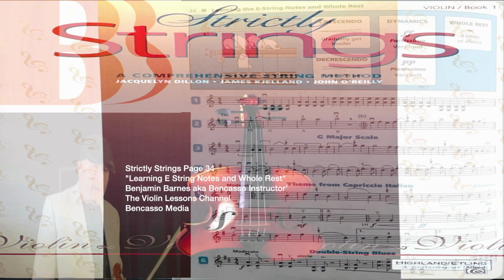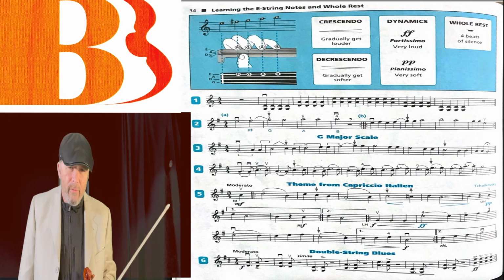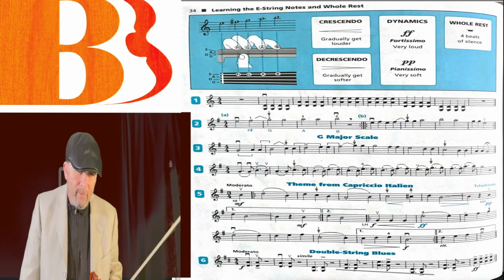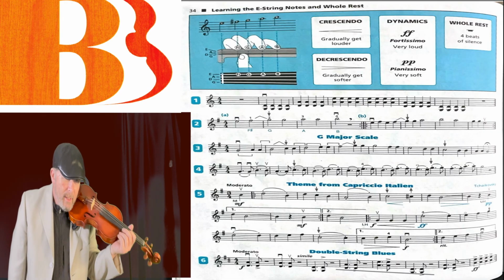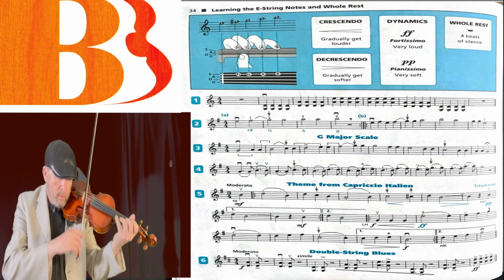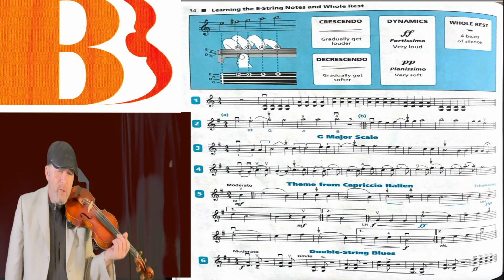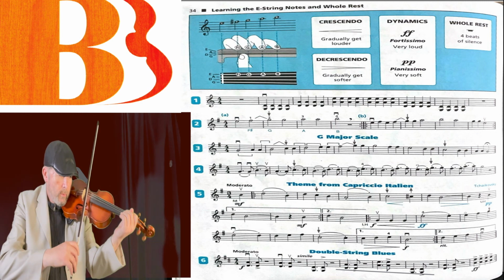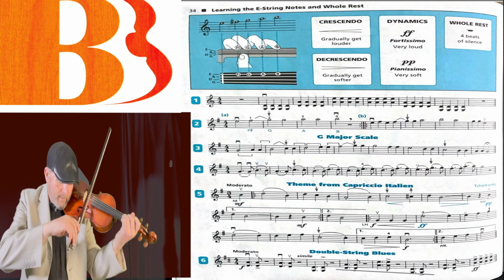🎻 Beginner Violin Lesson 26 Page 34 "Learning The E String Notes and Whole Rest" 🎻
Welcome to Bencasso Violin Lessons, where we make learning the violin fun and accessible! 🎶 In this beginner-friendly lesson, we focus on E string notes and understanding the whole rest—a fundamental building block in reading music.

📖 **What You’ll Learn:
✅ E string notes (E, F#, G) 🎵
✅ Proper finger placement and bowing technique 🏹
✅ Understanding and counting a whole rest (4 beats of silence) ⏳
✅ Practical exercises to strengthen your note-reading skills

🎼 Materials: This lesson corresponds with **Page 34** of your violin method book. Be sure to follow along!

More lessons are on the way to help you master the violin step by step.

🎻 Bencasso Violin Lessons – Inspiring Musicians One Note at a Time! 🎻

1 free lesson when you purchase your first hour violin, viola, or guitar